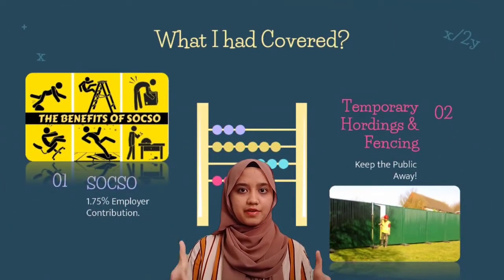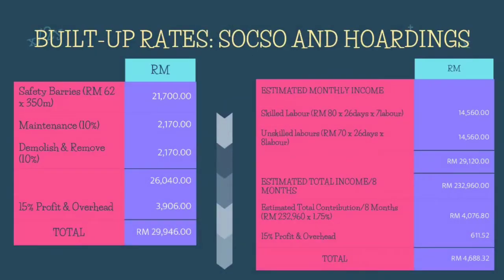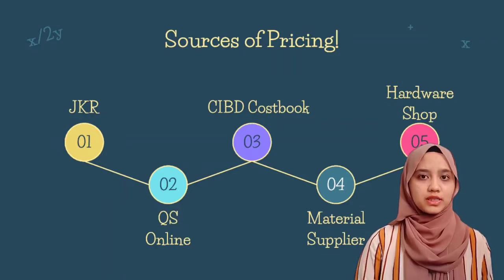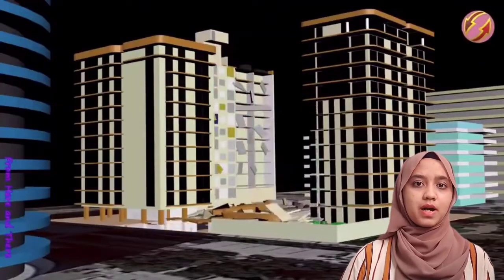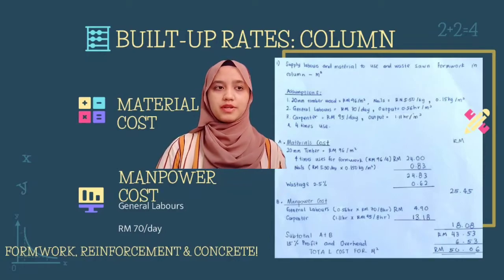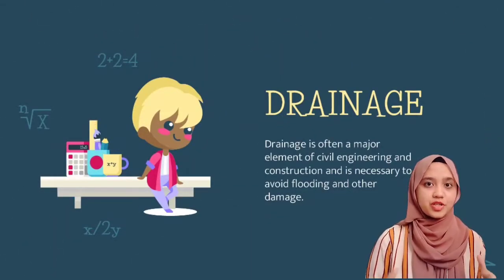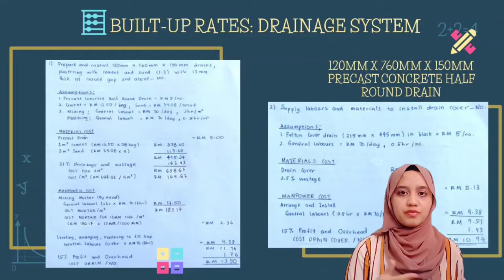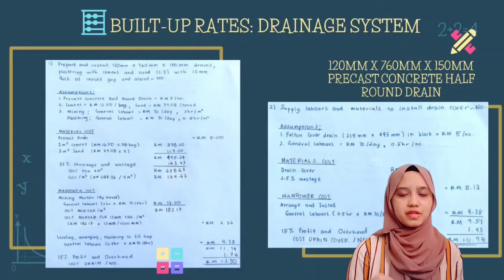RMS 202 ll MANAGEMENT STUDIO 2 ll PROJECT 3: ESTIMATING & PRICING FOR BILL OF QUANTITIES (BQ)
Hi guys. This video created for academic session 2020/2021, HBP, USM.